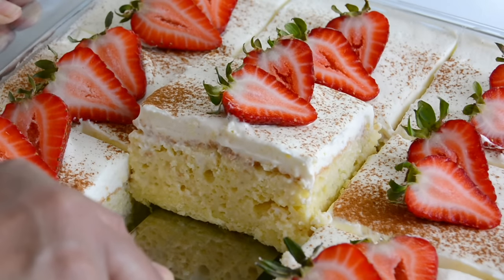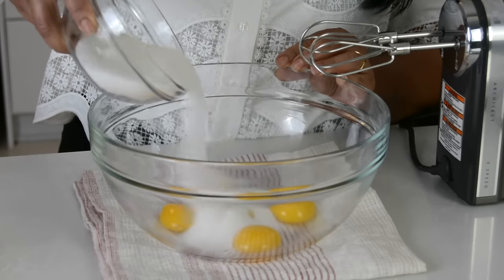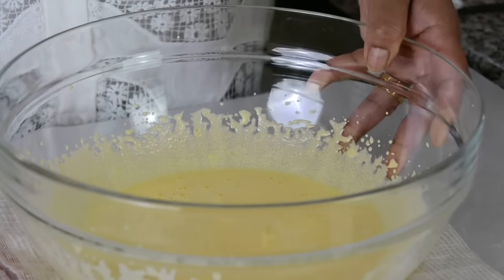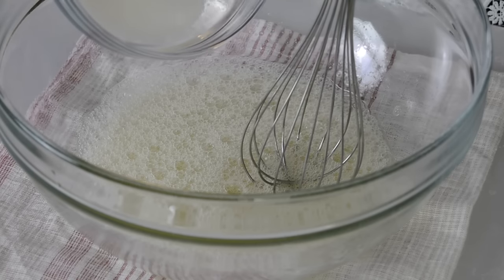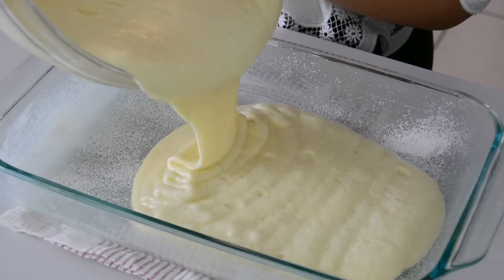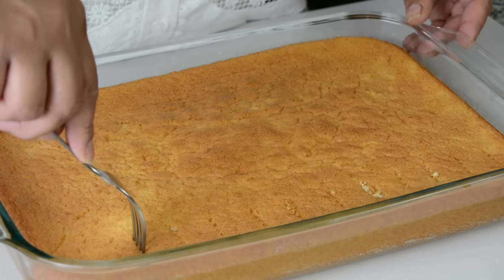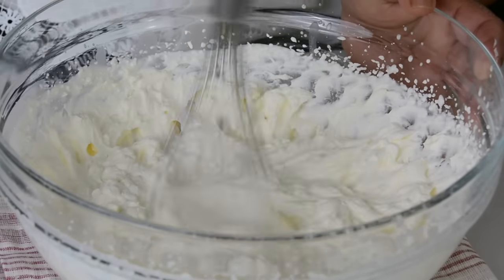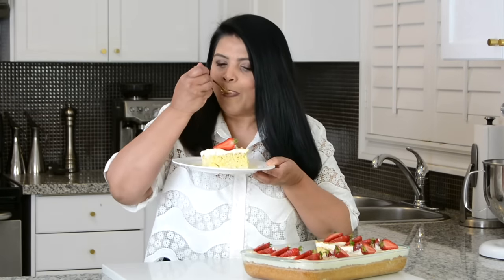Easy DELICIOUS Tres Leches Cake | Three Milk Cake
Wait till you try this amazing Tres Leches Cake! Soft like a pillow, soaked in a delicious combination of three milks! I am making this cake for my kids' birthdays because Tres Leches is a family favourite! Once you try this cake, you will fall in love with it as well!